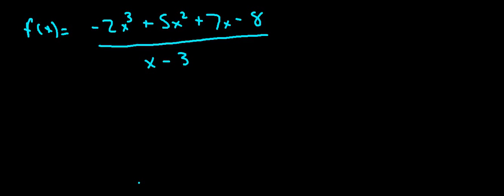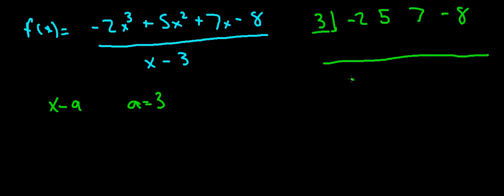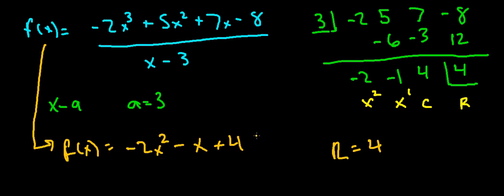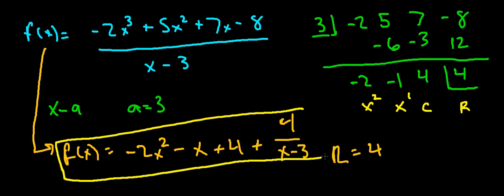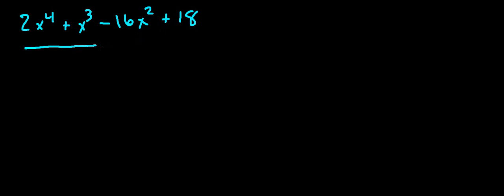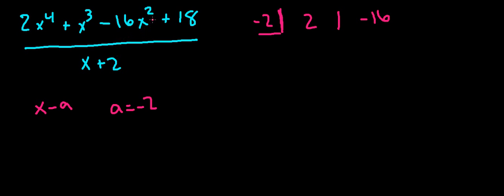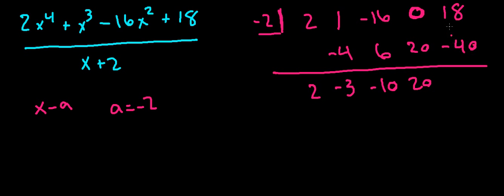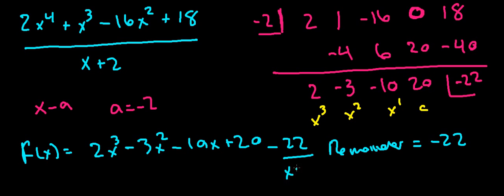Synthetic Division Problems